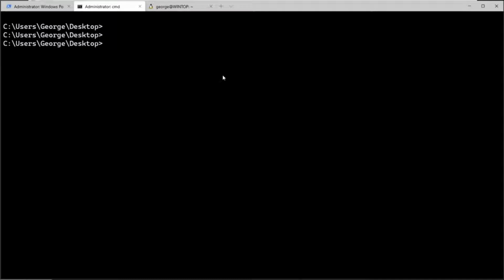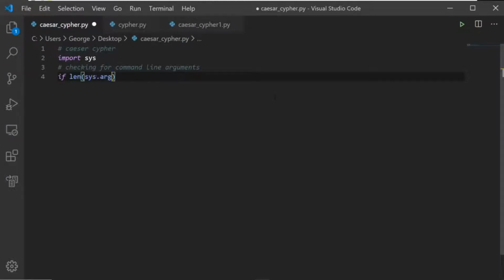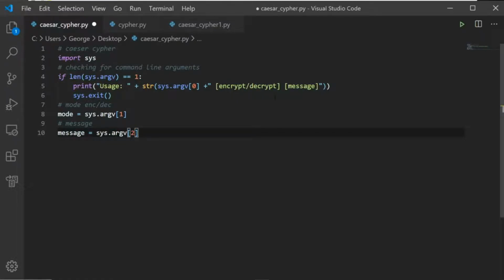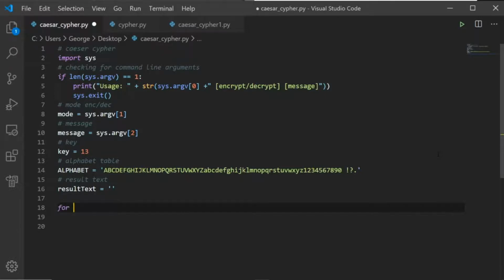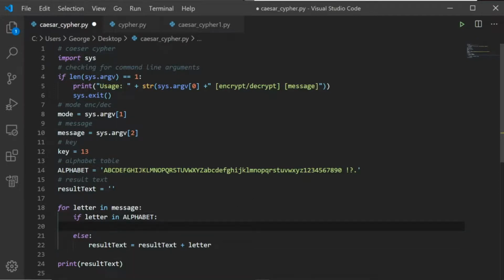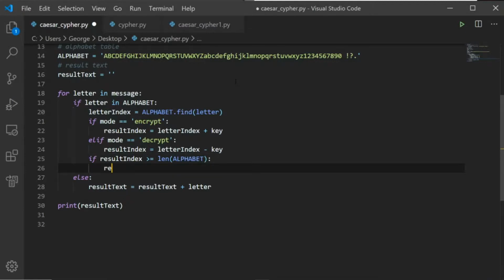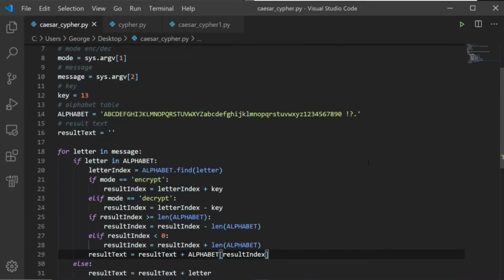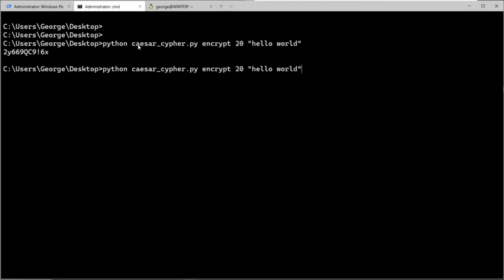How to Encrypt Text Using Caesar Cipher in Python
In this video I go over how to create a very simple encryption program using one of the simplest and most popular encryption algorithm, the Caesar Cipher in Python.
topics covered
arguments
loops
output